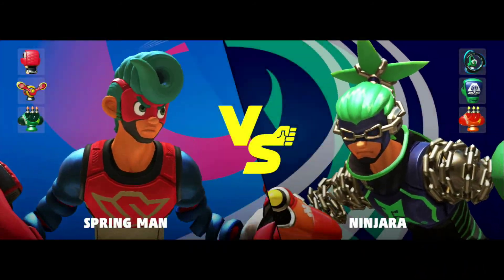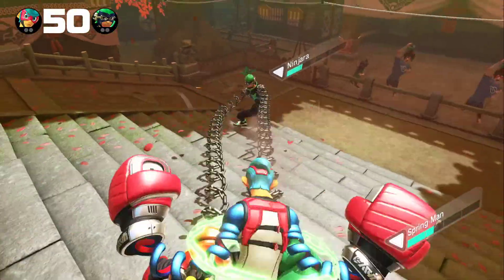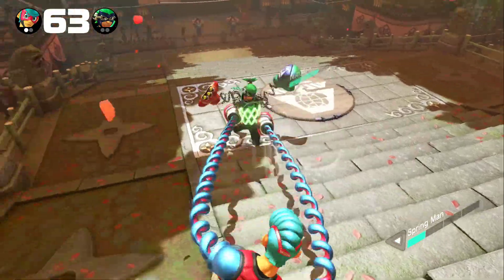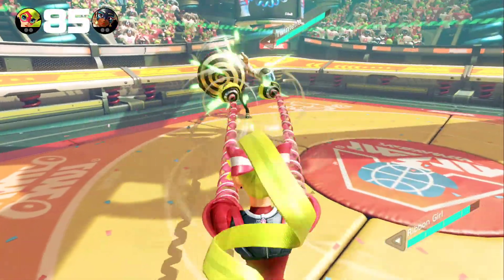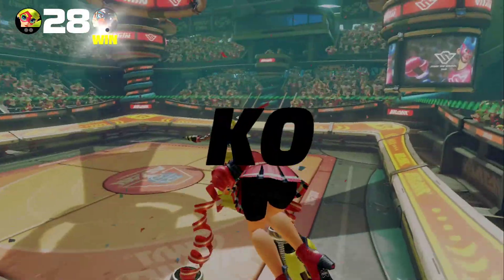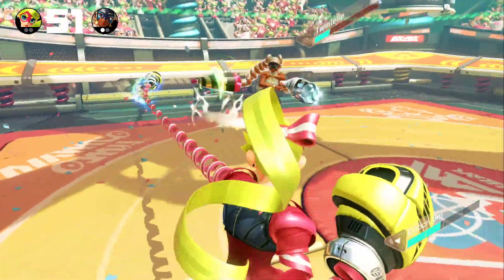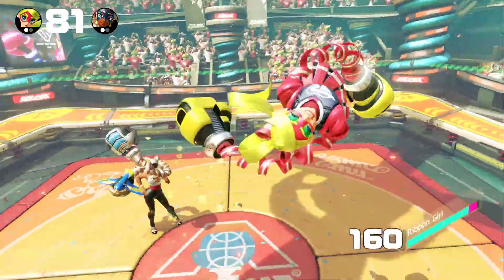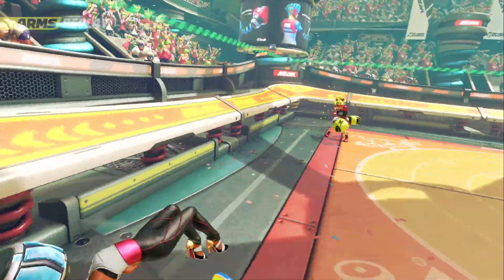ARMS - Initial Impressions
A look at ARMS for the Nintendo Switch.